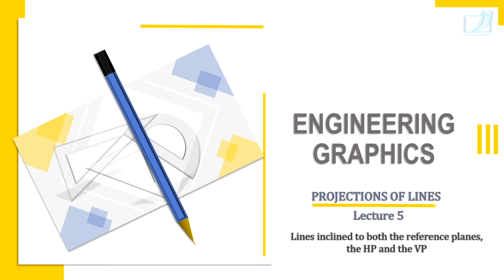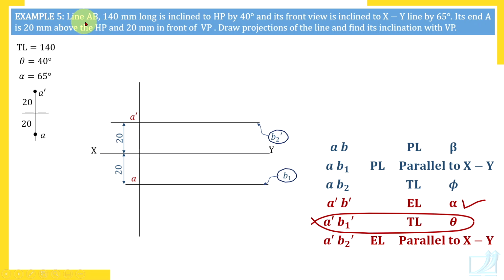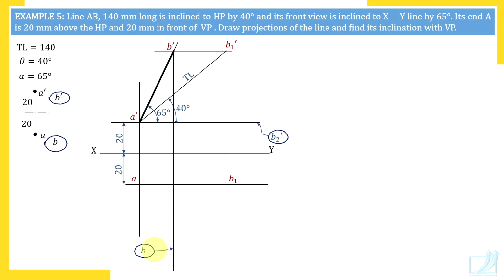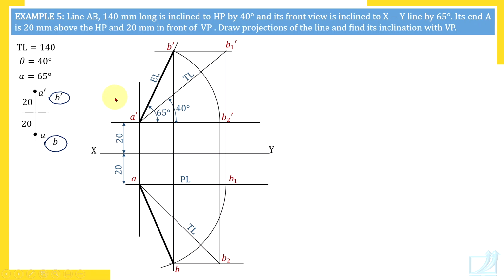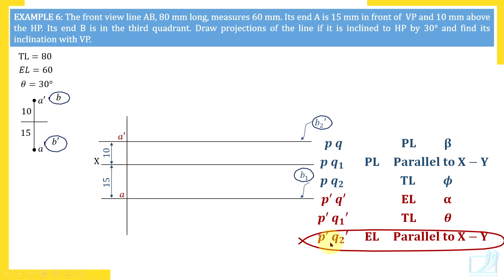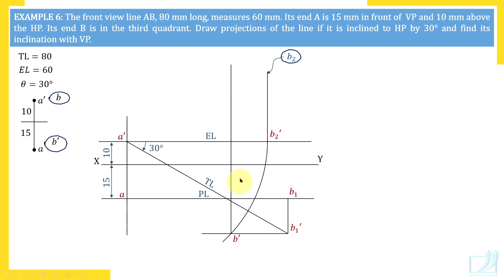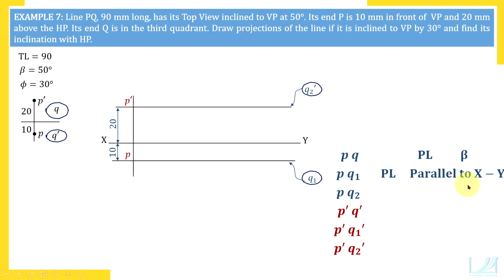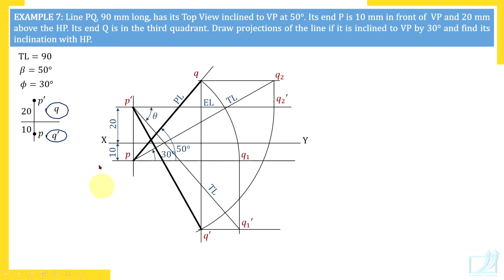Projections of Lines Lecture 5 HD 1080p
The video is made for First Year Engineering students. Projections of lines is important topic in the subject Engineering drawing. I have made six video lectures on this topic. This is the fifth
 video lecture in this series . For clear understanding students should watch these video lectures in order.